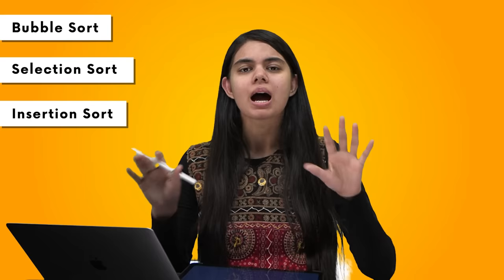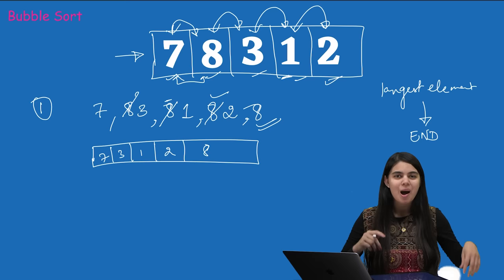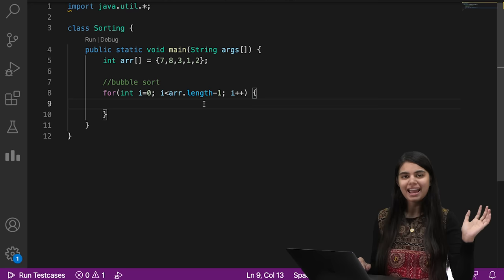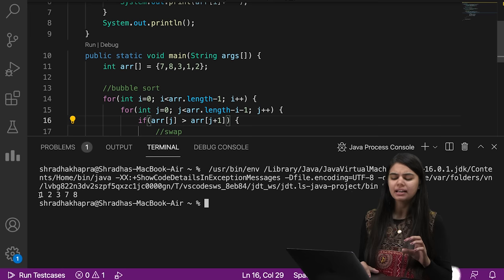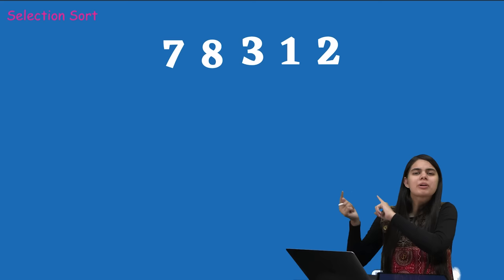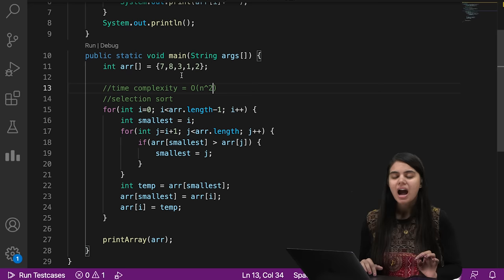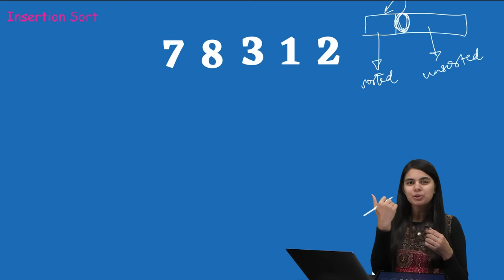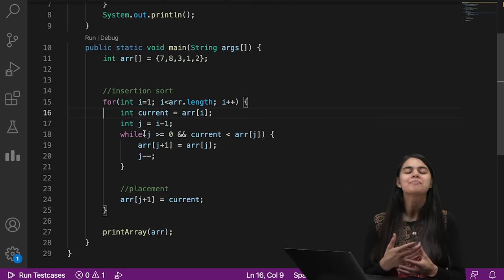Sorting in Java | Bubble Sort, Selection Sort & Insertion Sort | Java Placement Course